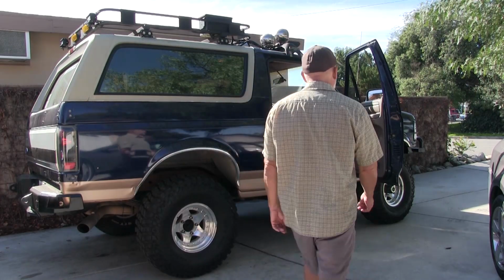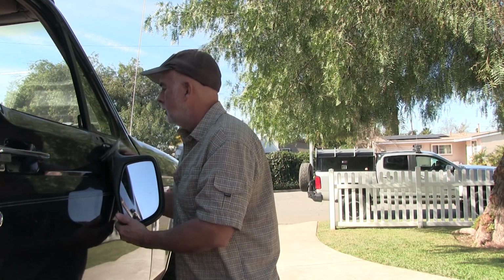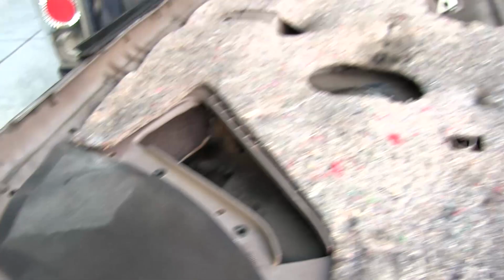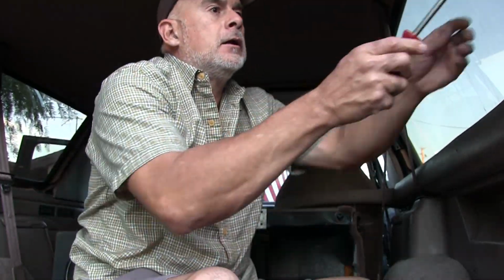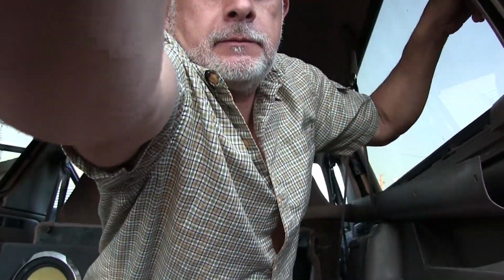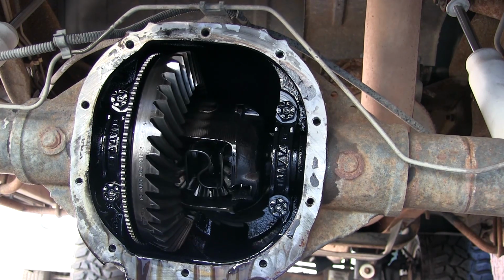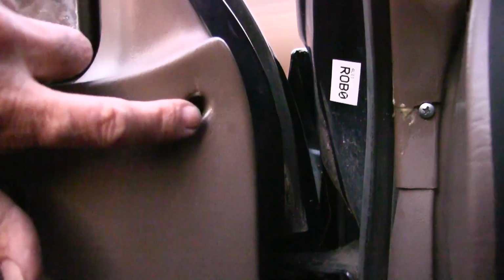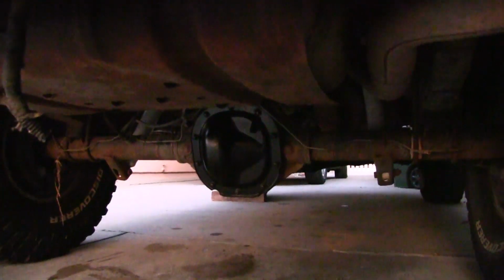Jan 23, 24, Bronco Doors, and Dif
Thursday and Friday. Fixing loose stuff in the doors on the Project Bronco. Changing out the rear axle gear oil.